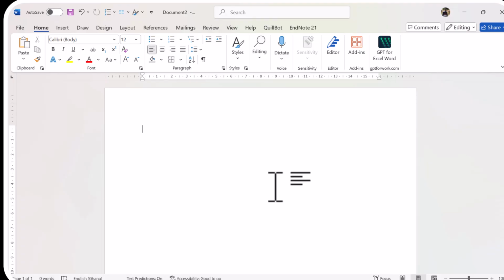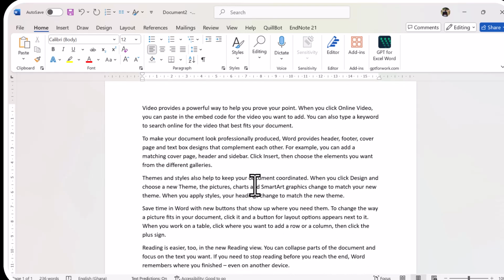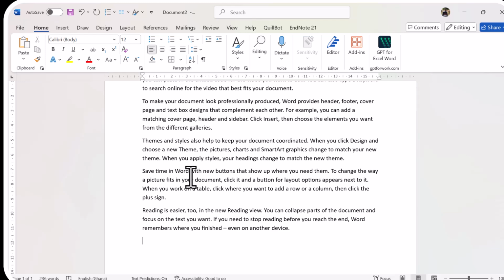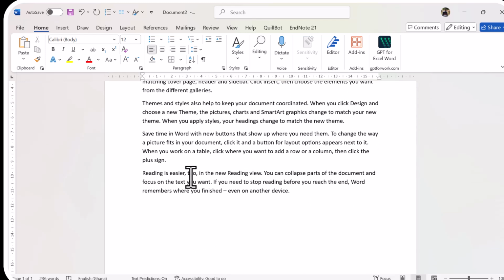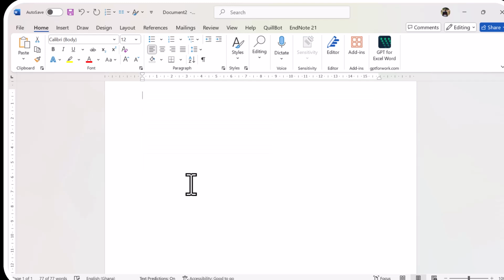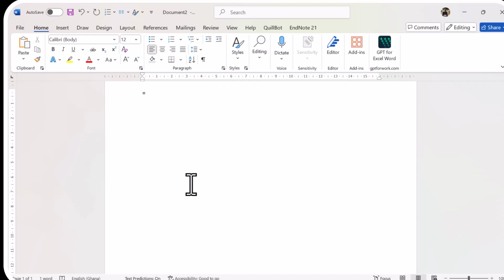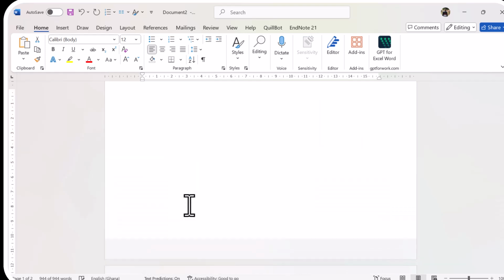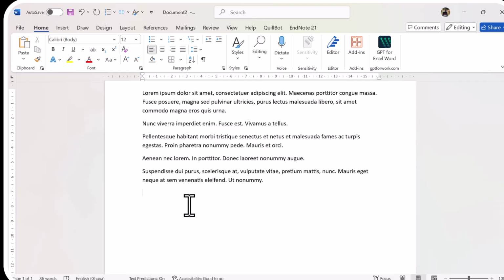3 Ways to Generate Text Instantly in Word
Tired of typing long passages just to demonstrate formatting in Microsoft Word?
In this BBTech tutorial, I’ll show you three instant text tricks that generate sample text in seconds:

🔹 =rand() → Creates random sample text in your language.
🔹 =rand(10,6) → Customizes the number of paragraphs and sentences.
🔹 =lorem() → Generates classic Lorem Ipsum placeholder text.

These shortcuts are perfect for teachers, trainers, or anyone who needs quick text for demos and formatting practice.